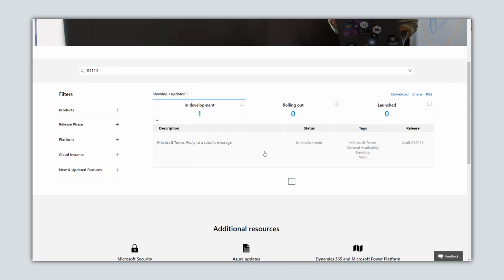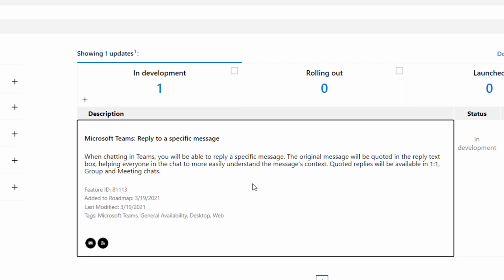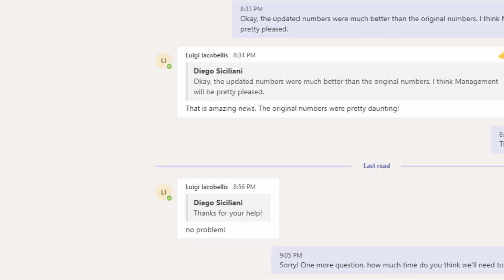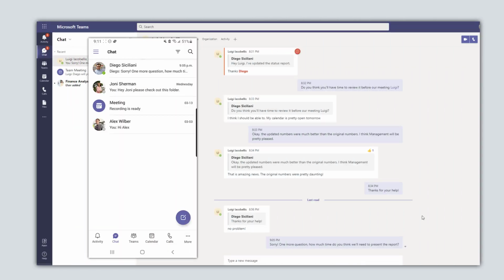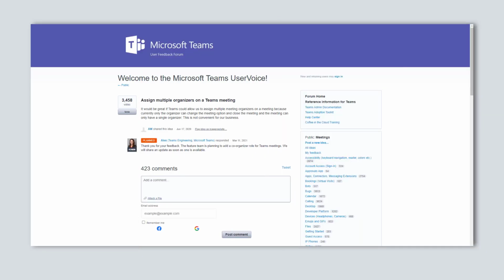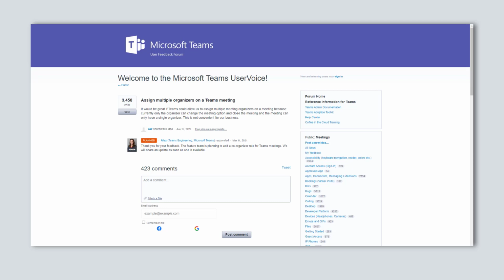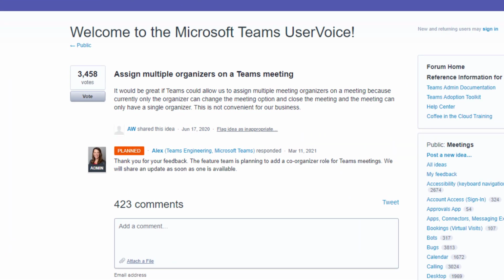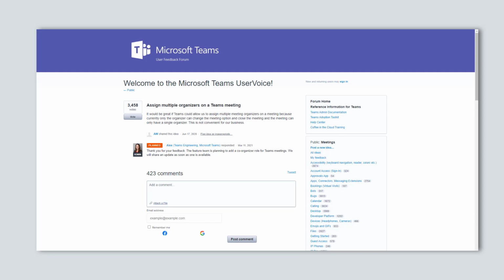Microsoft Teams New Features: Reply to Chat Messages & Multiple Meeting Organizers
In this video, I talk about two new Microsoft Teams features that were recently announced including the ability to reply to a chat message (or quote a message) in the Microsoft Teams desktop application and the ability to have multiple meeting organizers in Microsoft Teams meetings. The ability to reply to chat messages is currently available on the Microsoft Teams mobile app however, it is not yet on the desktop app. This social media type feature is long overdue and will help increase the effectiveness of chatting in Teams. The ability to have multiple meeting organizers is super important and should help address common business scenarios where meetings are being co-facilitated or where someone needs to be able to manage another individual's calendar and events. What do you think about these features?

Timeline:
0:00 - Start
0:25 - Reply to a specific message in the Microsoft Teams desktop application
1:10 - Reply to a specific message in the Microsoft Teams mobile application
2:00 - How to reply to a specific message in the Microsoft Teams mobile application
2:25 - Multiple Meeting Organizers in Microsoft Teams